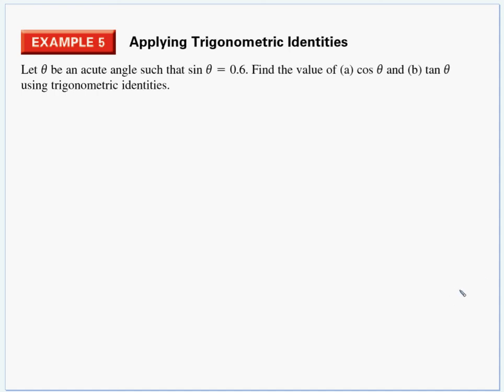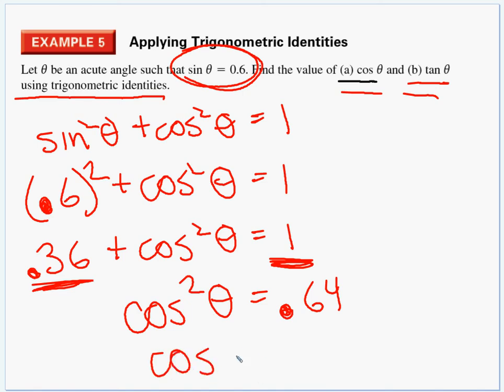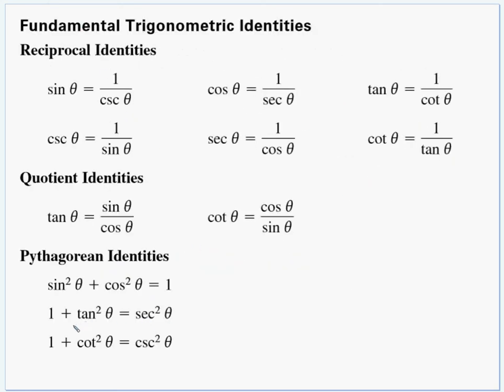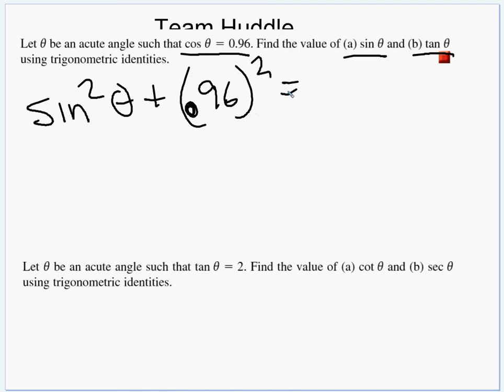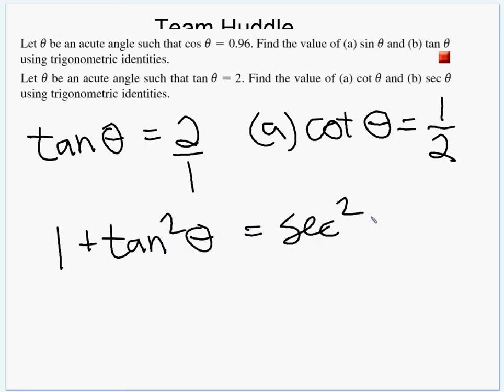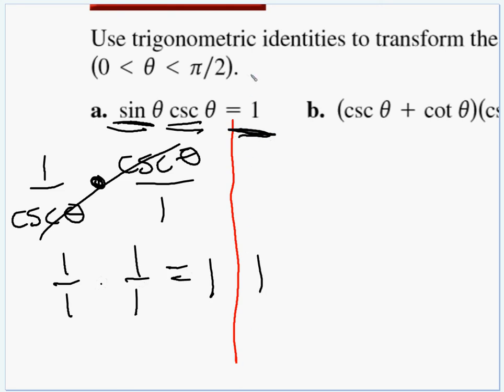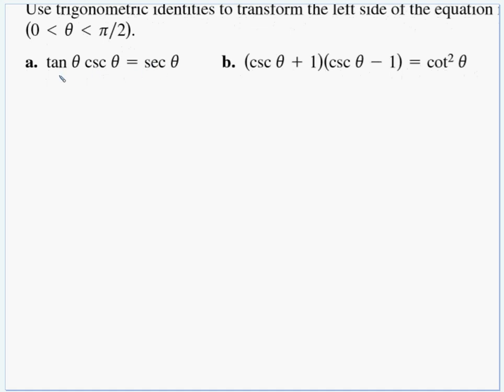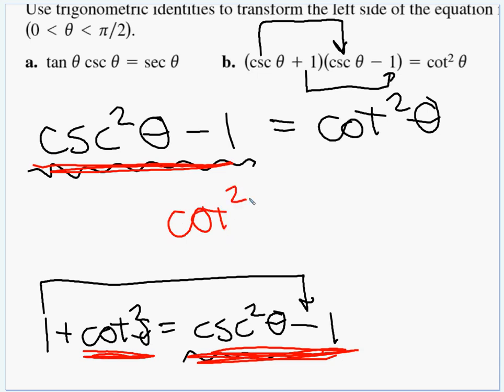4-3 Right Triangle Trigonometry Day 2